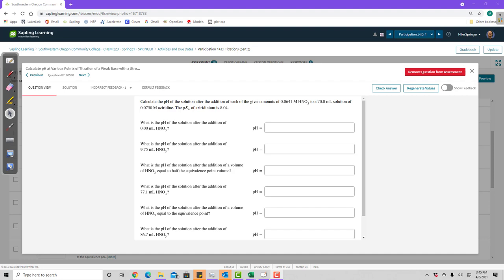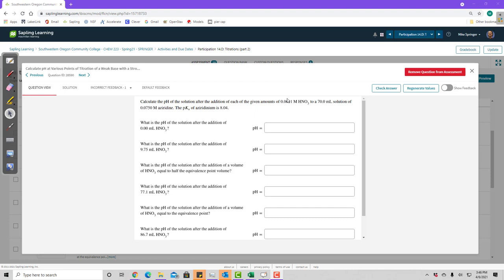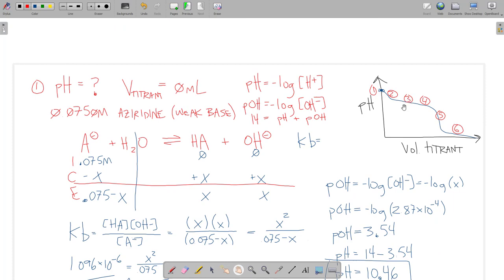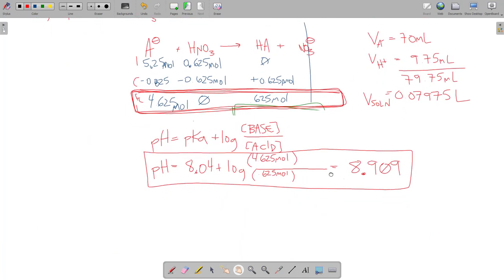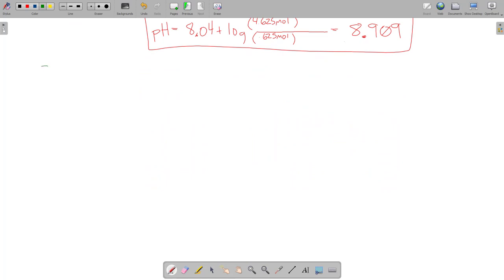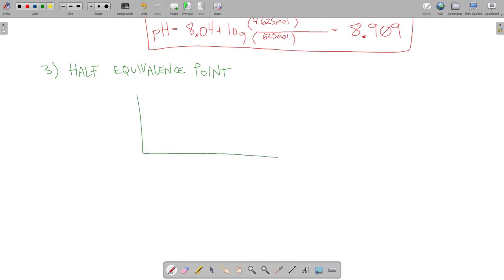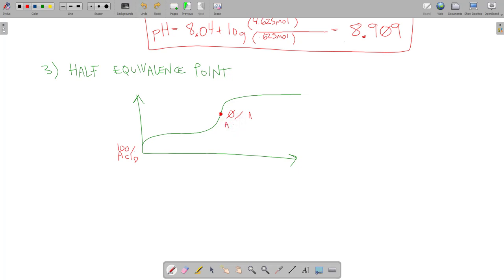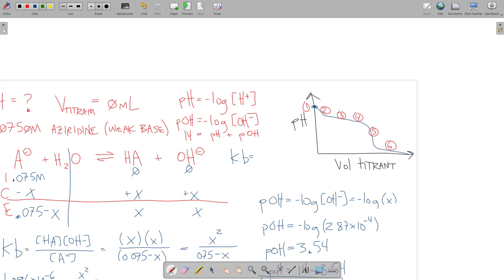Practice Problem: Titration Example